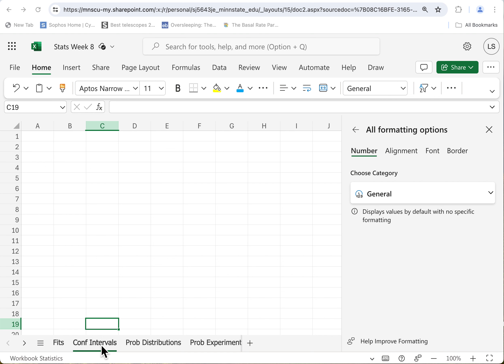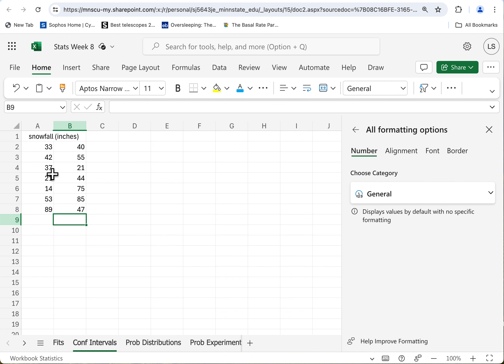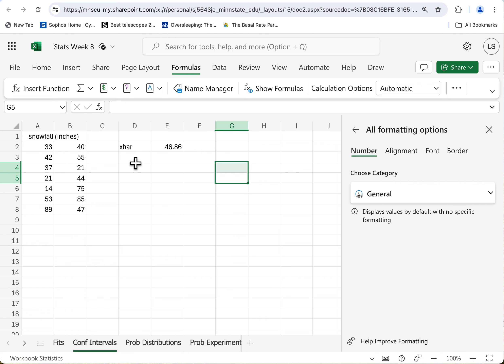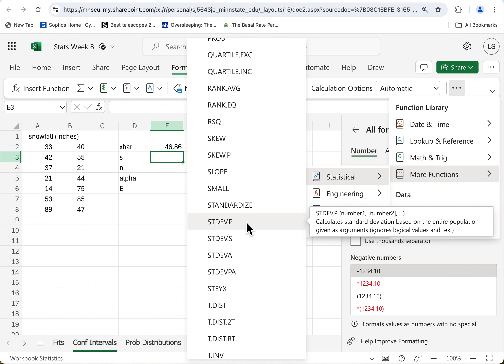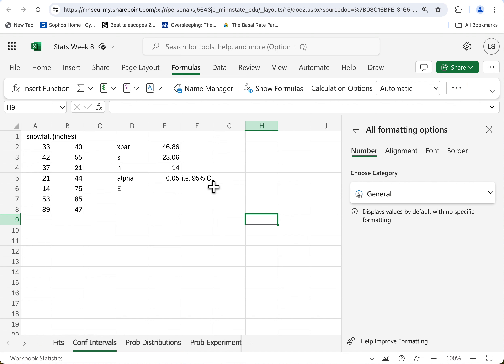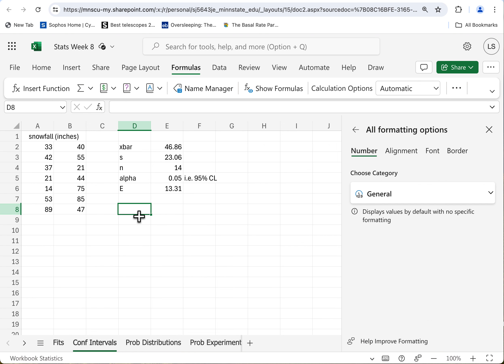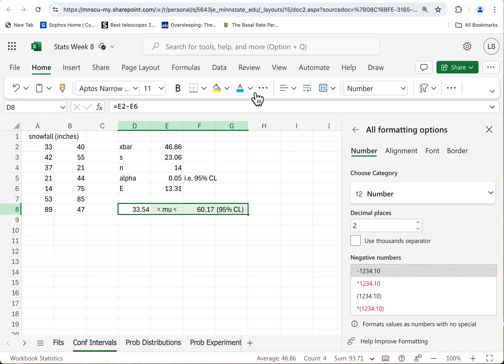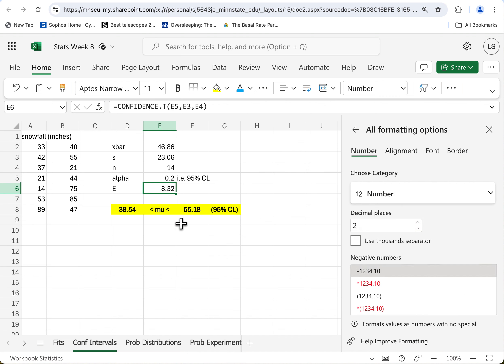Excel Project 3 of 5: Confidence Intervals (STATS)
How to use Excel365 to generate a confidence interval estimate for a mean.